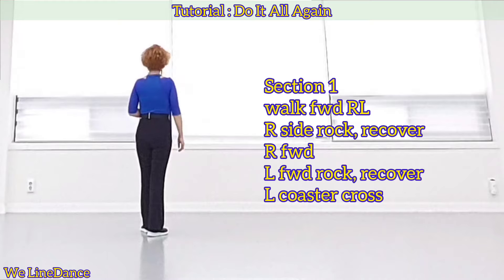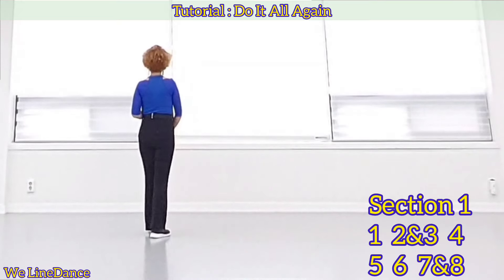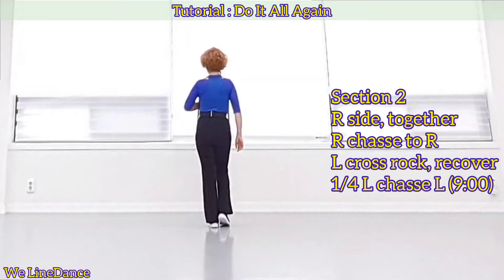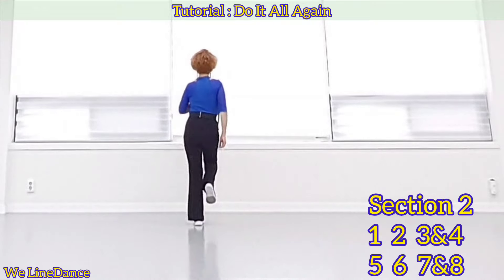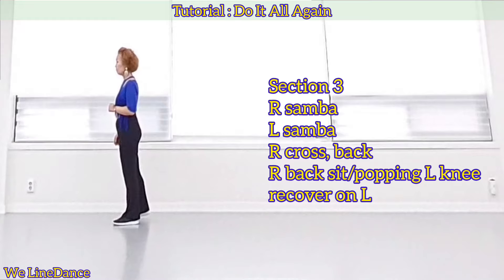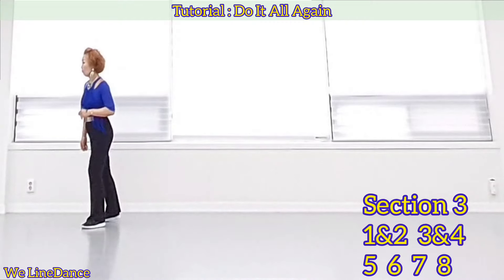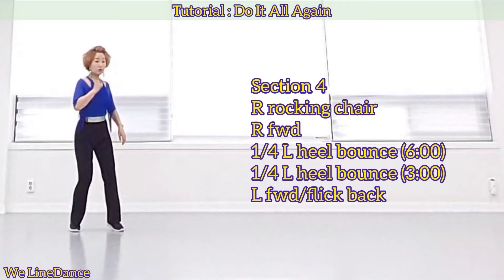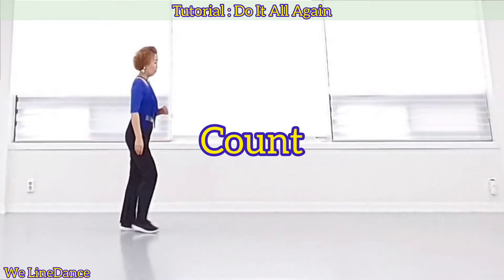Tutorial : Do It All Again linedance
do it all again linedance
do it all again

we linedance
위 라인댄스

♧경기 수원시 장안구 덕영대로 535번실 46   7층 (천천동 524-4)
    동호회 수업 (회원 모집중입니다~ 시간 되시는 날 오실 수 있습니다)

월수금 : 11시

화 목 : 1시

화 목 : 10시